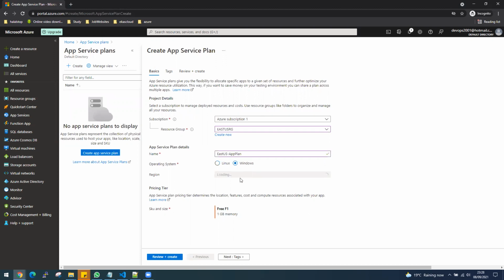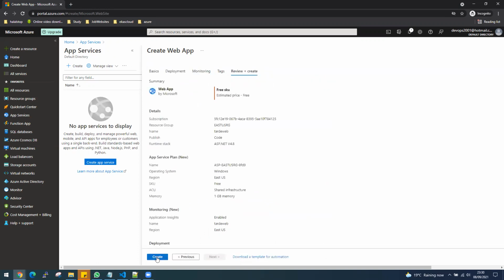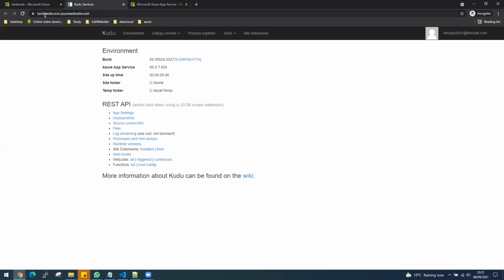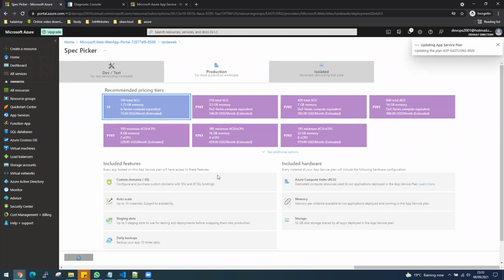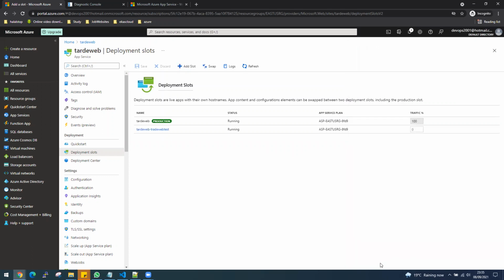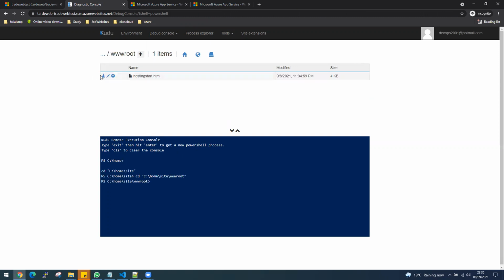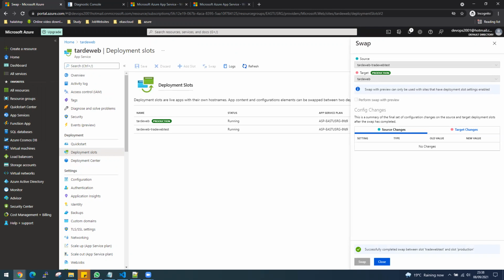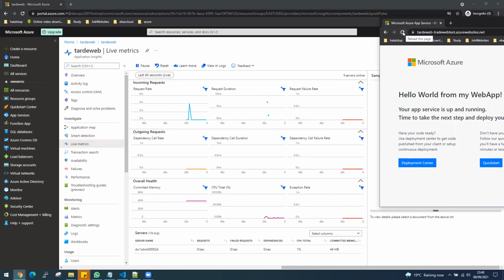Azure Cloud Web App | Ekascloud | English